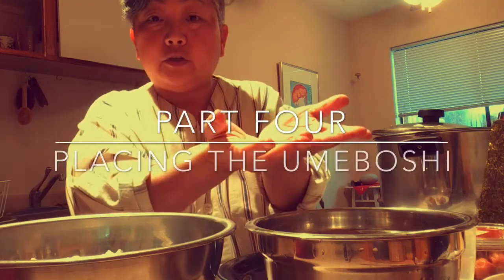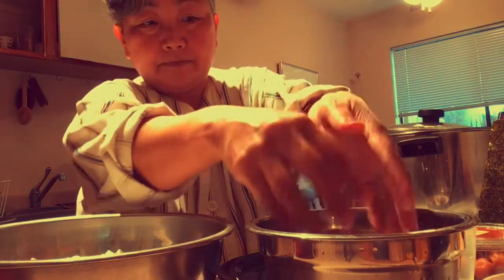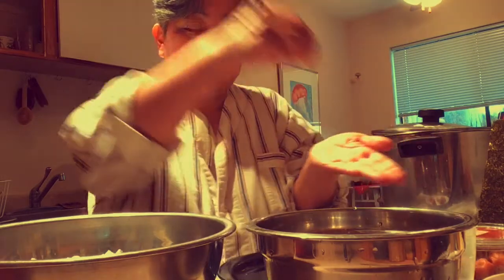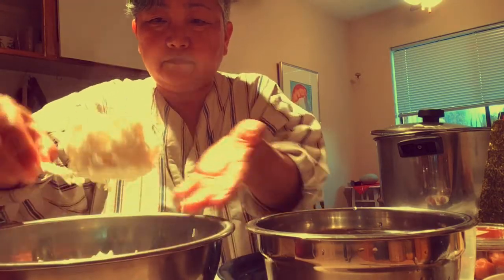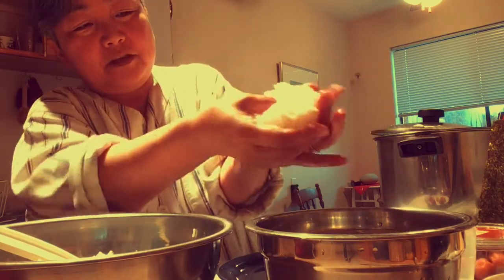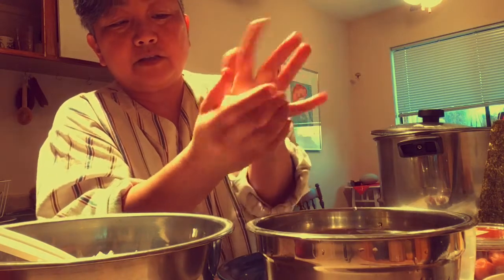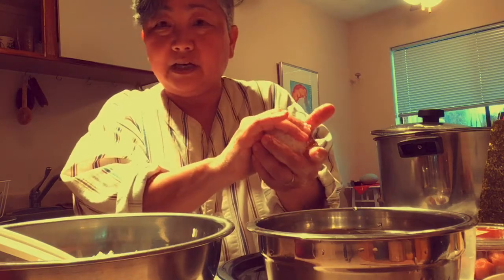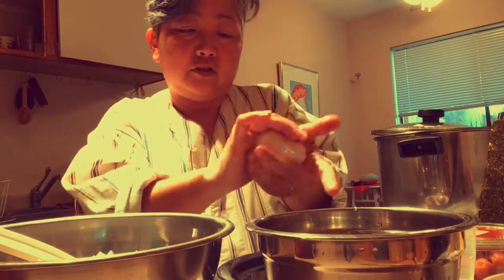Traditional Japanese Onigiri - Part 4 - Placing the Umeboshi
A six-part tutorial for beginners on how to make traditional Japanese onigiri (with umeboshi).